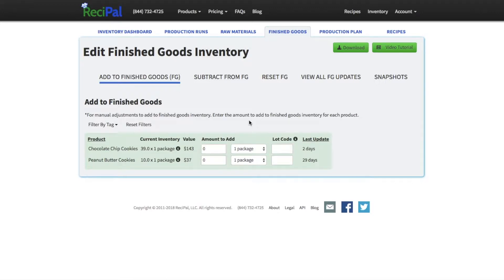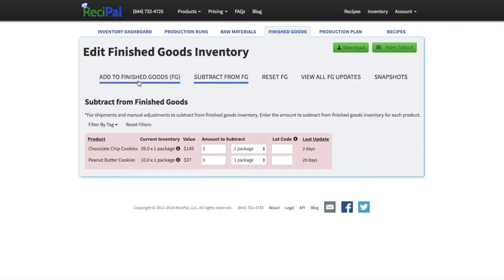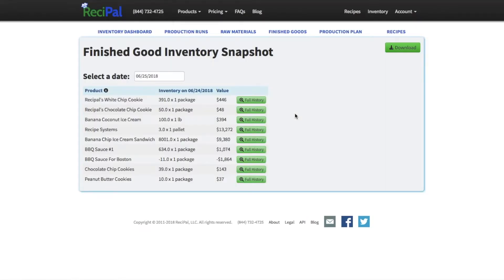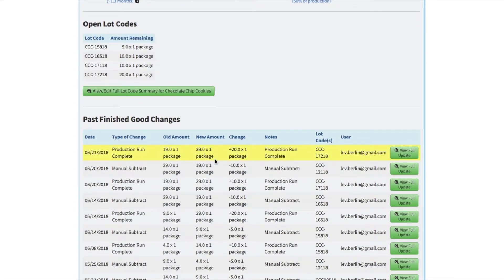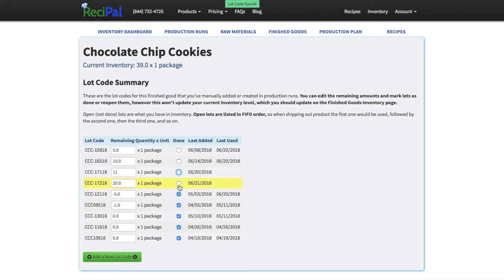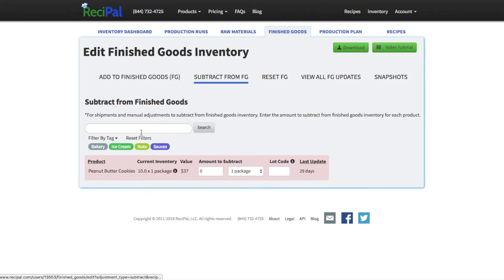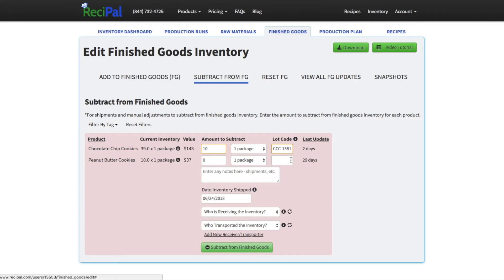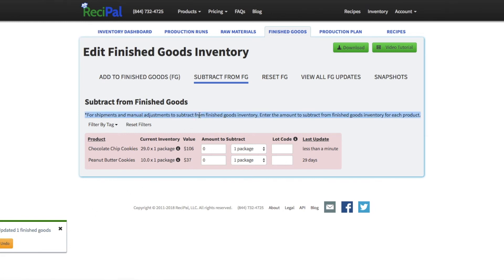Finished Goods Inventory on ReciPal.com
Learn how to adjust finished goods including:

- Subtracting, adding, and reseting finished good inventory
- Creating inventory snapshots based on specific dates
- Tracking and viewing finished goods history
- Setting lot codes, receiver, and shipping info